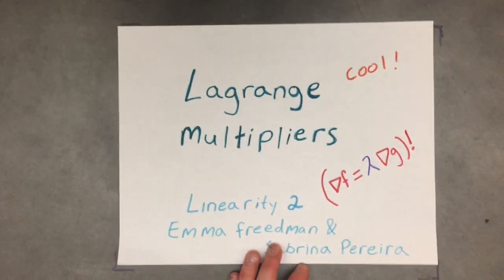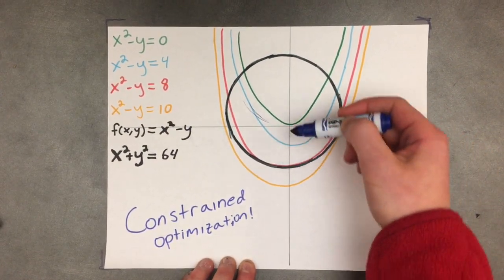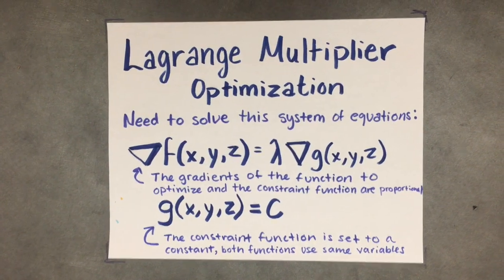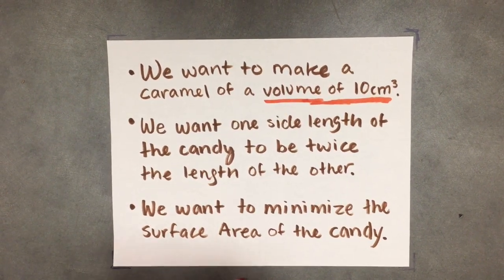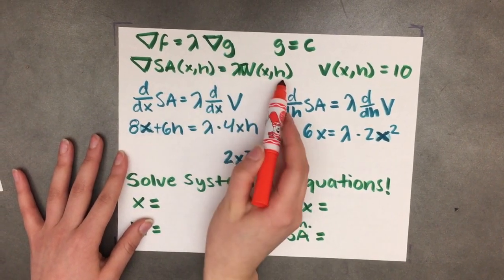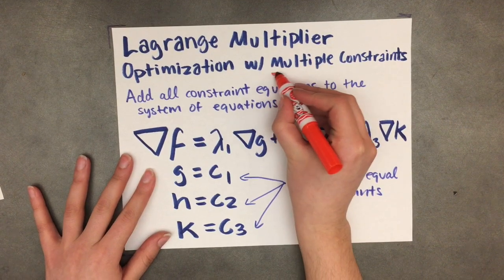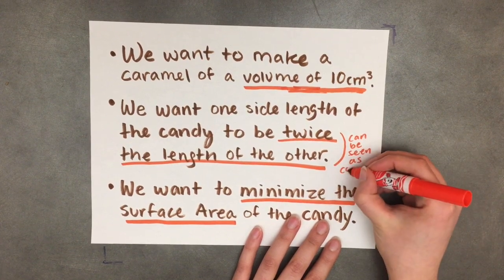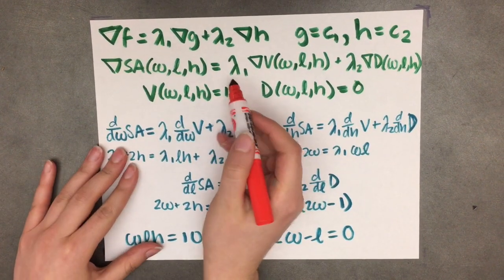Lagrange Multipliers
Linearity 2, Fall 2018, Olin College of Engineering
In this video we explain how to use Lagrange multipliers to solve constrained optimization problems with a single constraint, and with multiple constraints.